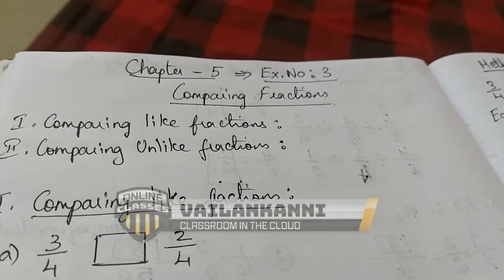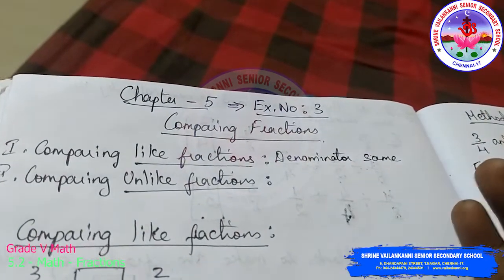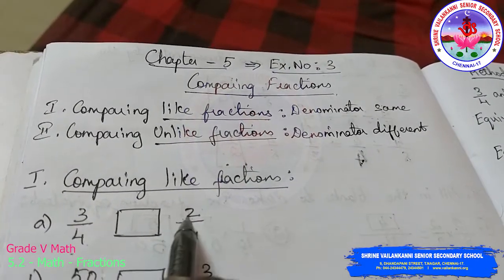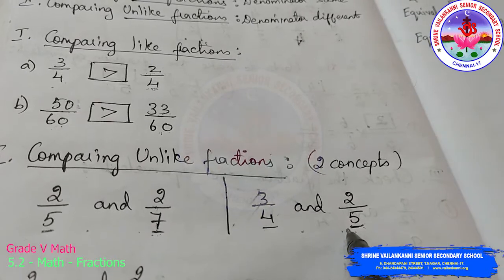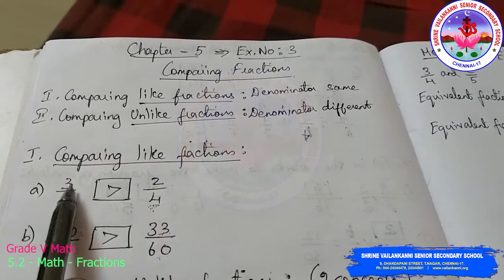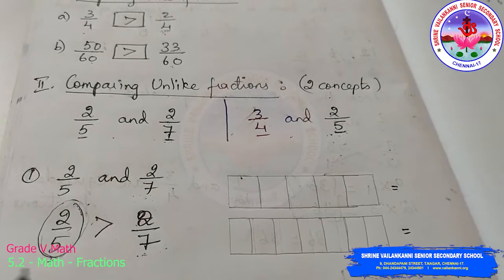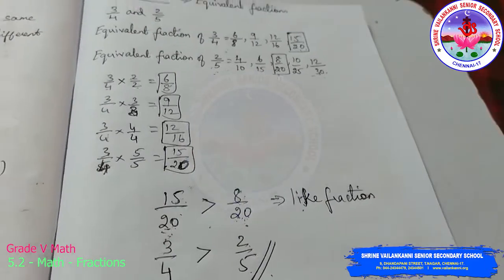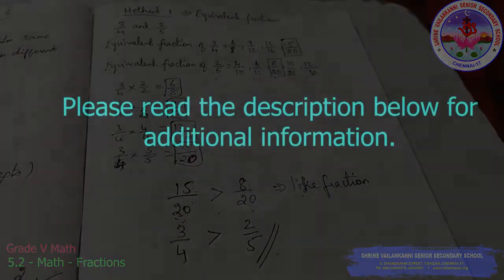SVSSS Grade 5 - Math - 5.2 - Fractions - Ex.no:3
Duration: 14m45s

Lesson Description:
Description: MATH- Grade 5- Chapter 5- 5.2- Fractions- Ex.no:3

Description: This video explains how to compare the like fractions and unlike fractions.

Shrine Vailankanni Sr Sec School (CBSE) in order to engage the V students in learning during the covid lockdown will be uploading a series of videos to enable learning. Our teachers have used their limited resources to create the videos and we are thankful to them for having risen to the occasion.